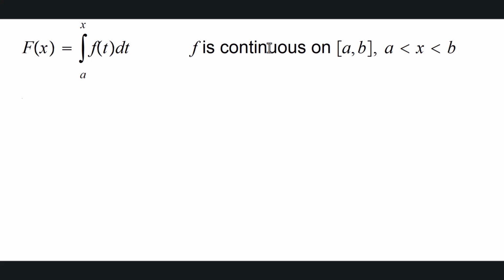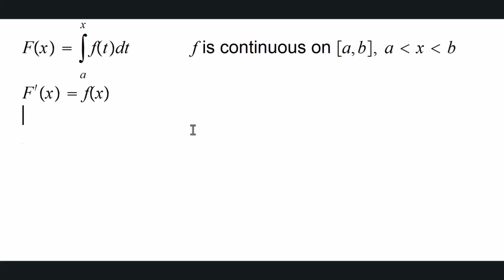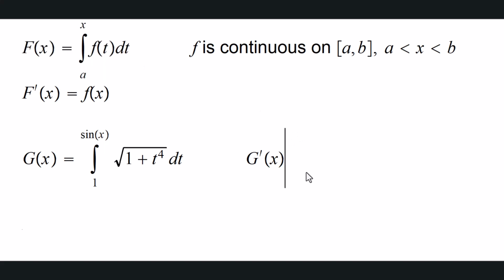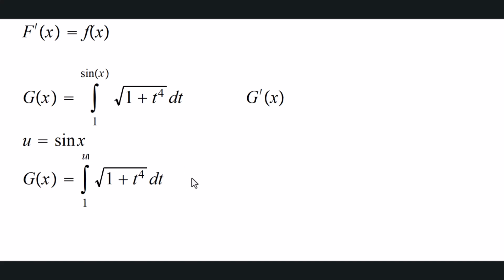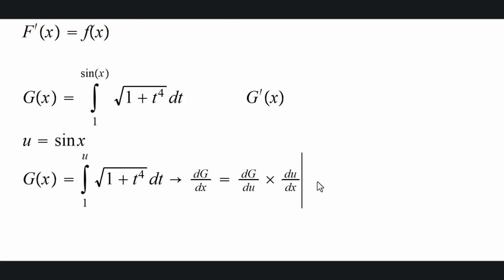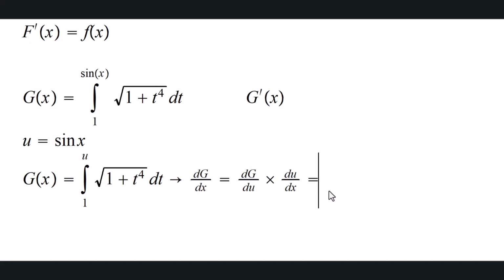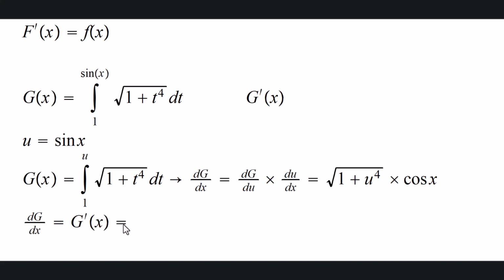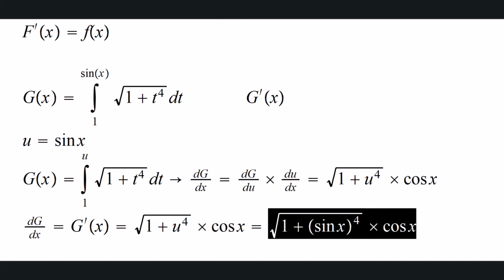using Chain Rule with fundamental theorem of calculus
Continuation of the video